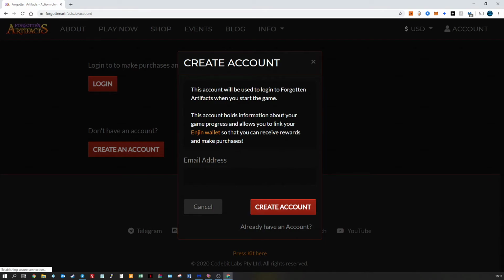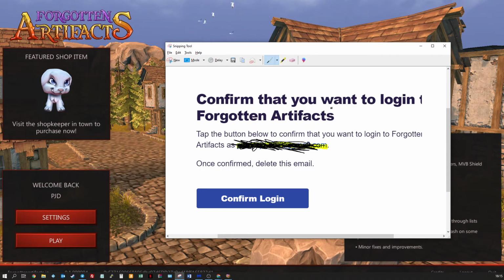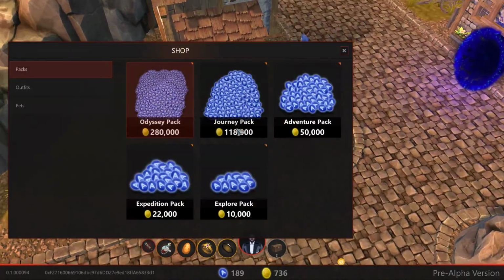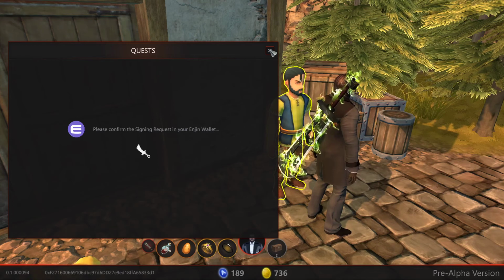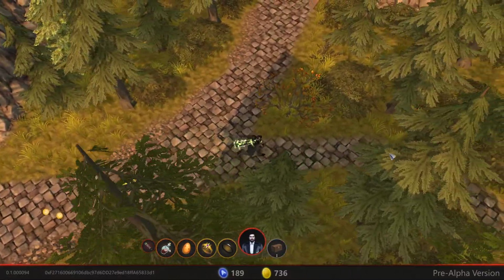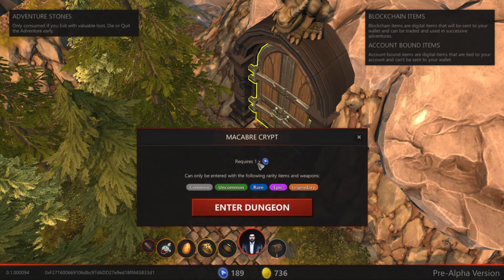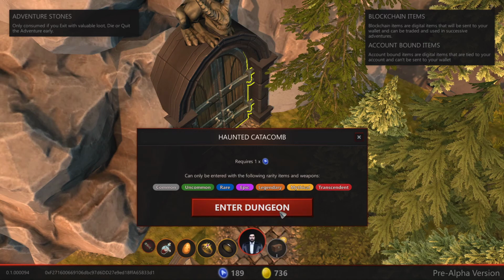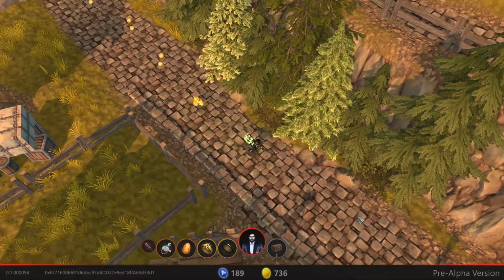Forgotten Artifacts - Account set up and brief overview of Talmuth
A brief overview of the AARPG game Forgotten Artifacts. The majority of precious artifacts you find in Forgotten Artifacts are ERC-1155 Blockchain items which are tangible assets with real value, allowing you to trade, sell or own forever! Forgotten Artifacts utilises the Enjin Wallet to manage next-gen blockchain assets. You will need the Enjin Wallet to link to Forgotten Artifacts and receive rewards! Next Video will feature Forgotten Artifact gameplay. Kudos to Cliff Cawley for creating the game. Sign up and get the game here:  forgottenartifacts.io